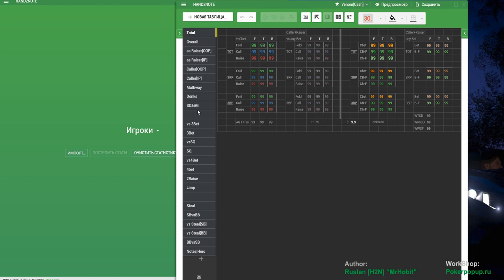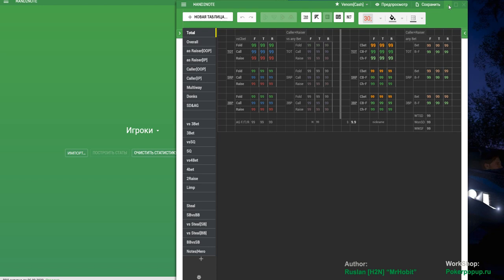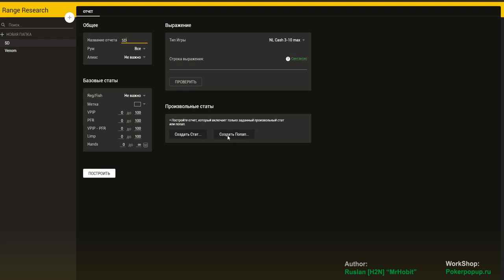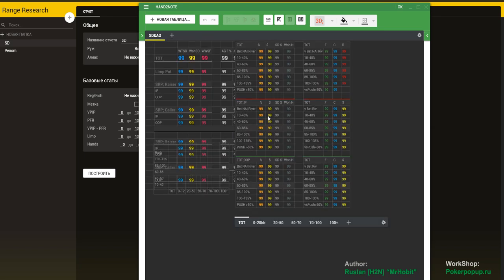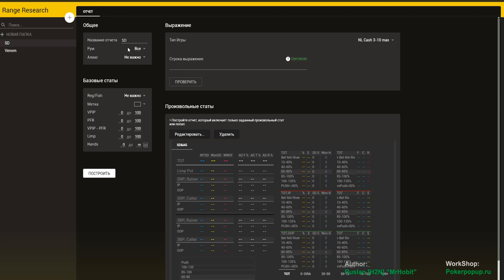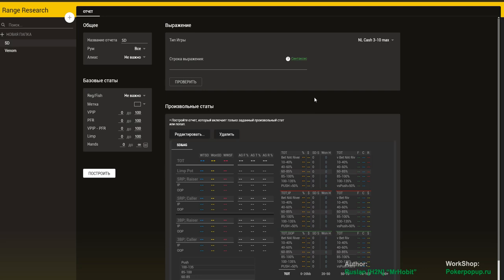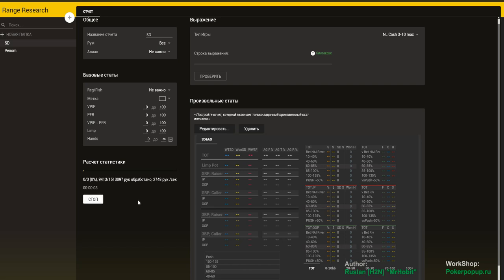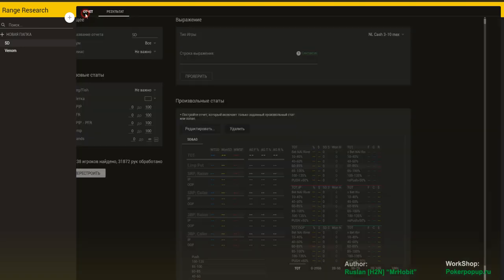Adding a separate Popup to Range Research [Hand2Note]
Adding a separate Popup to Range Research